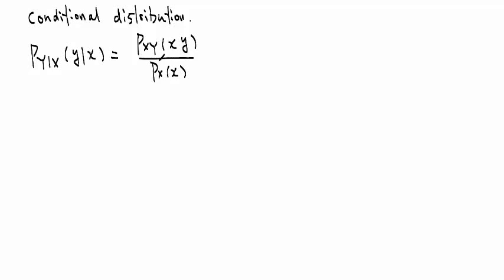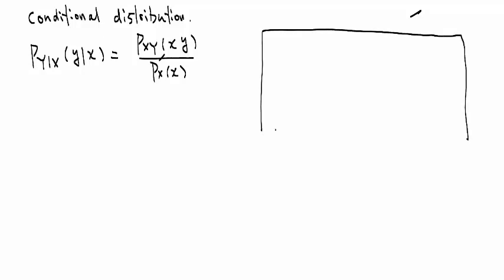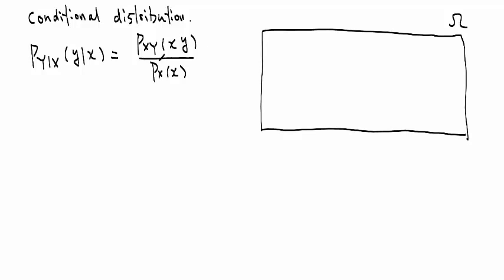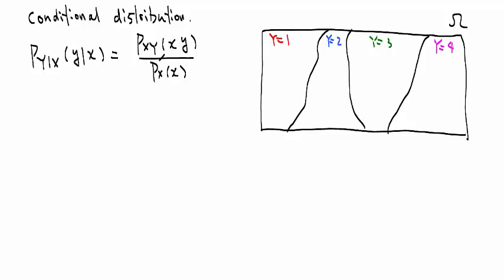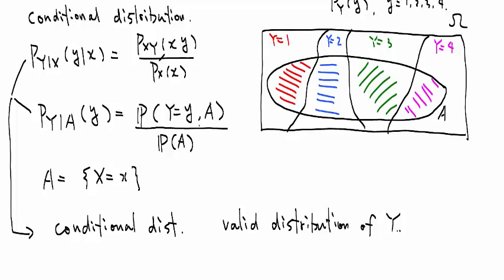6.008.1x - Random Variables Conditioned on Events